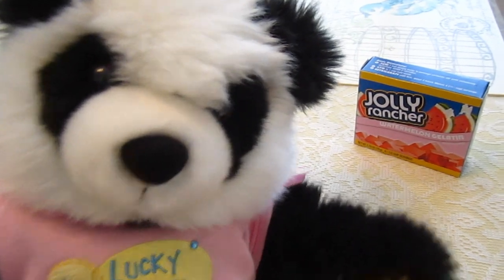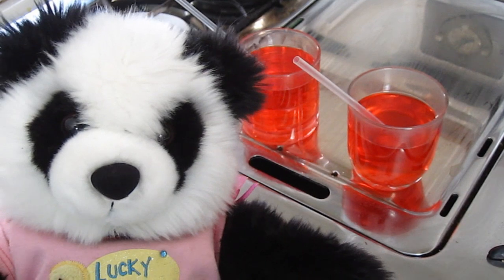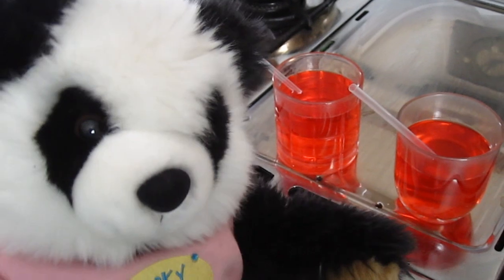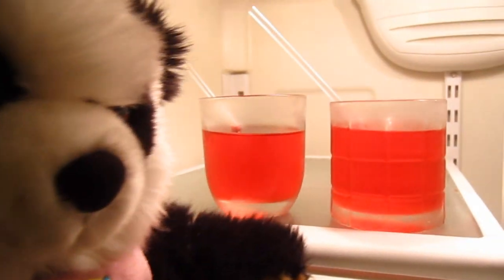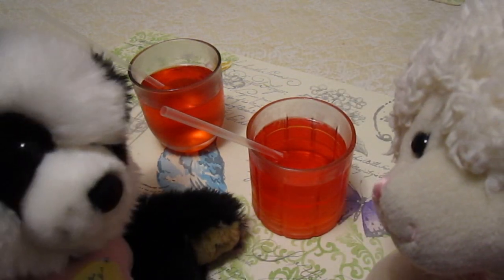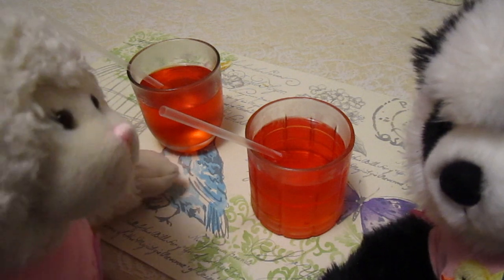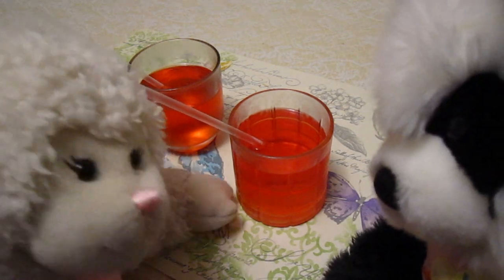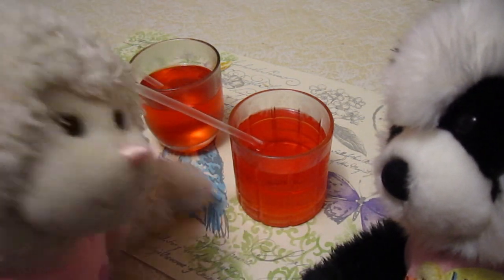#457: Panda Pranks #4 - Mystery Fruit Punch - LambCam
Join Panda as she continues pranking Lambie! In this episode, Panda gives some of her secret recipe fruit punch to Lambie.

LambCam is a children's entertainment company. Since May of 2010, Lambie has entertained children & adults all over the world with her outrageous adventures! With over 6 million views & over 12,700+ subscribers that's quite an accomplishment!